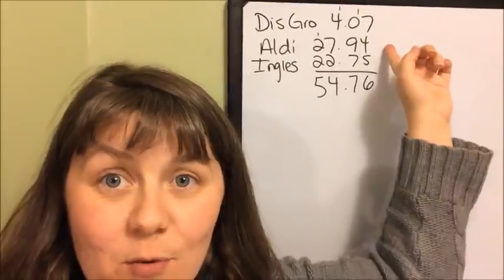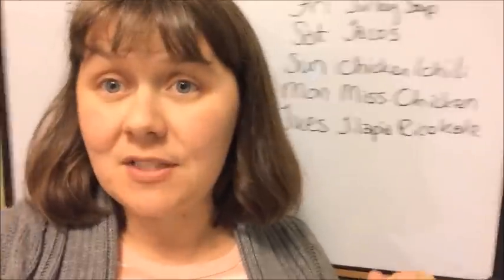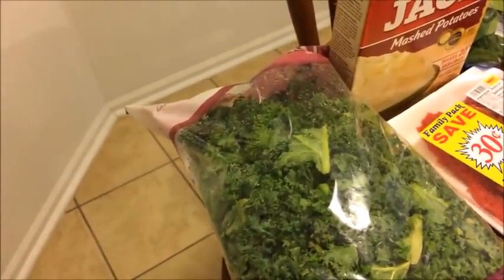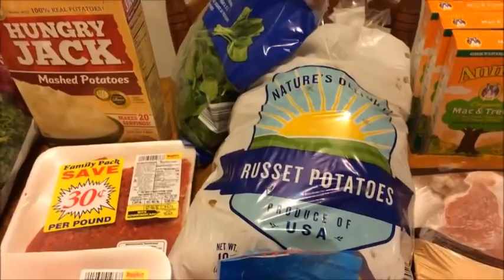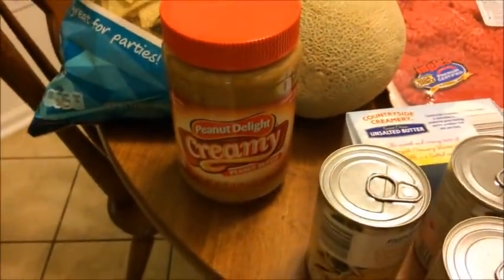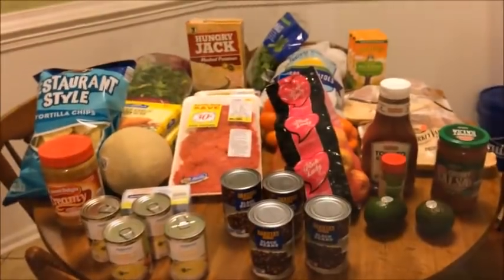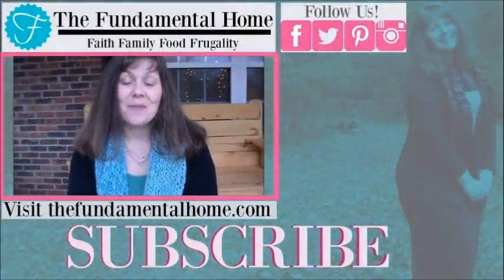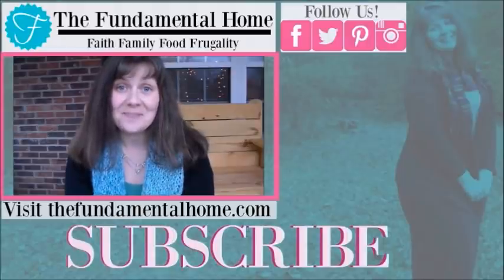$54 Weekly Grocery Haul and Menu Plan- Busy Week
By the way, you can find more info about how we do breakfast and lunch on my blog series.  Here's a link to the first part
Do you have a thrift store or clearance bargain to share?  Head over to the Frugal Family Life Facebook group!  You can go there and talk about all the money saving ideas and tips you have that are not related to food.  I want to see your thrift store finds and all of your other bargains.  So share away!!  Here's a link to join us
And it's beginning to look a lot like Christmas.  Join us in the Frugal Family Christmas group, too